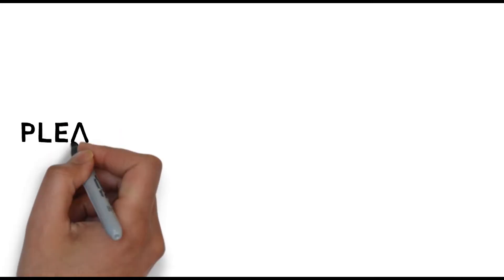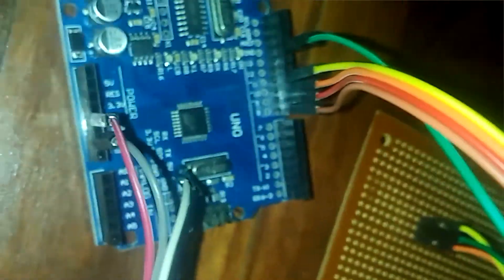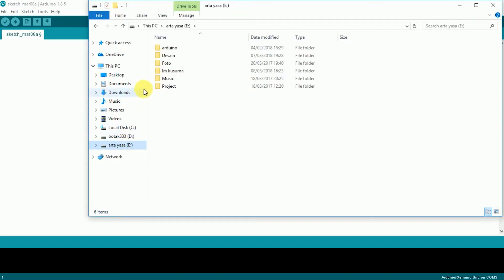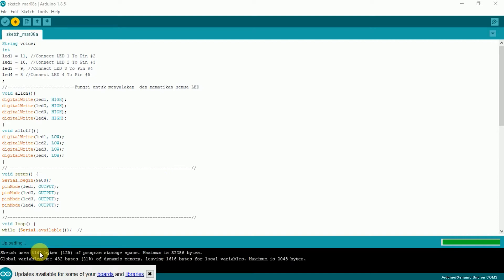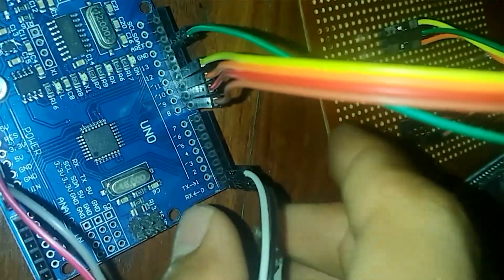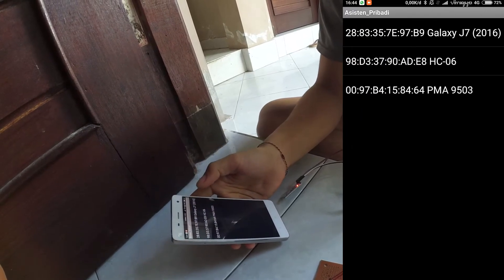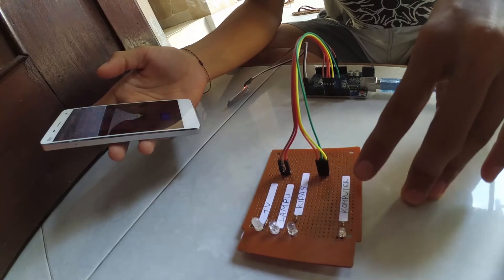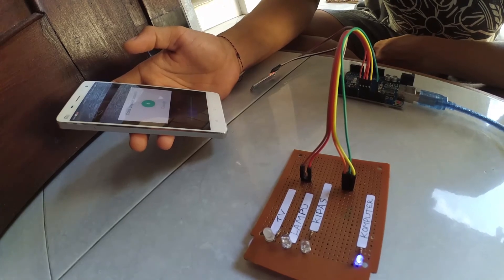cara membuat saklar suara atau voice dengan arduino koneksi bluetooth smart home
kali ini saya membuat sebuah projek baru yakni saklar voice dimana saklar ini kita bisa kendalikan hanya dengan mengucapkan apa yang telah kita masukkan ke koding arduinonya, oh ya saya menggunakan arduino uno r3, led, resistor 1K, modul bluetooth hc 06... kalian bisa menirunya dan mengubah sendiri coding yang saya upload di bawah, smoga dengan tutor ini kalian dapat memahami dengan jelas.